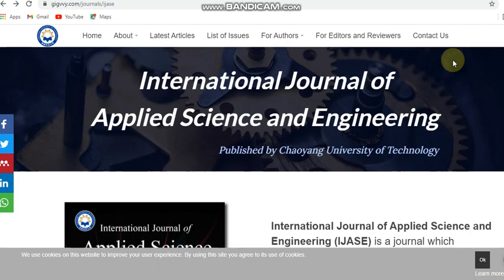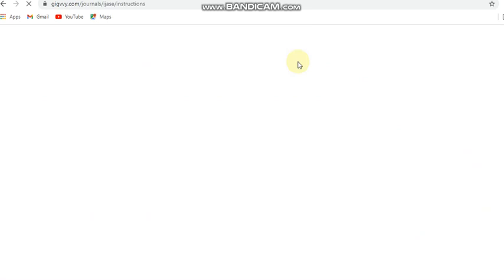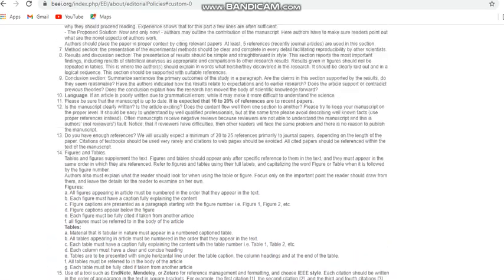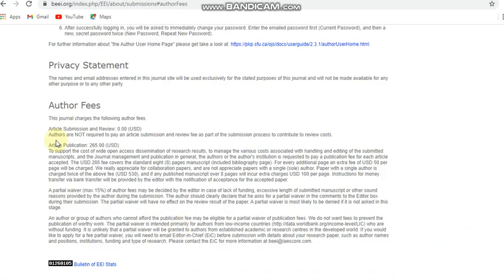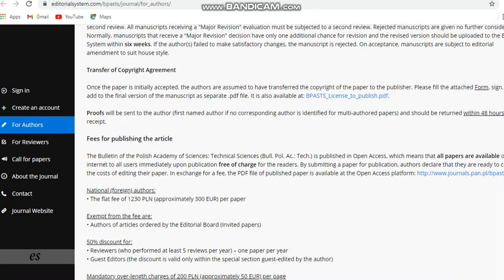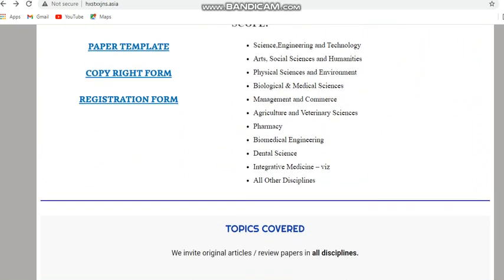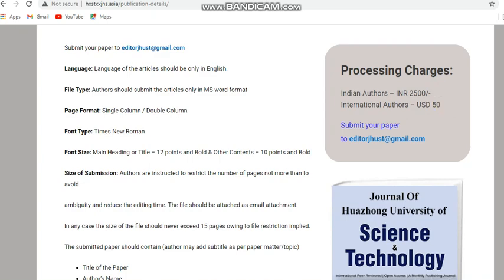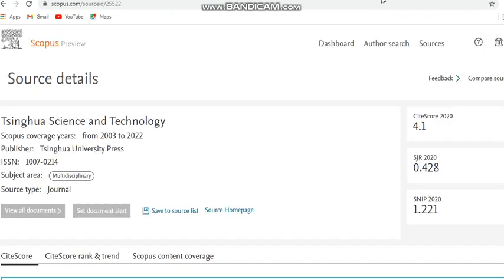Fast Publication paid/SCOPUS indexed /SCI/UGC CARE Journals | Fast publication 2021 journals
Fast Publishing paid/SCOPUS/SCI/UGC CARE Journals | Fast publication 2021 journals

In this video I have made a demo regarding Fast Publishing paid/SCOPUS/SCI/UGC CARE Journals | Fast publication 2021 journals.

Timestamps
00:00 - Intro
00:19 - Fast publishing paid scopus journals multidiscipline engineering
01:40 - Fast publishing paid scopus journals electrical and computer engineering
03:06 - Fast publishing paid scopus journals multidiscipline engineering
04:58 - Fast publishing paid scopus journals multidiscipline
06:42 - Fast publishing paid scopus sci journals multidiscipline
08:20 - Thanks for watching